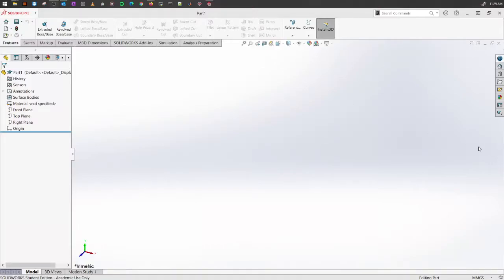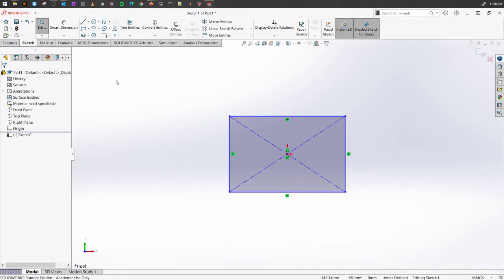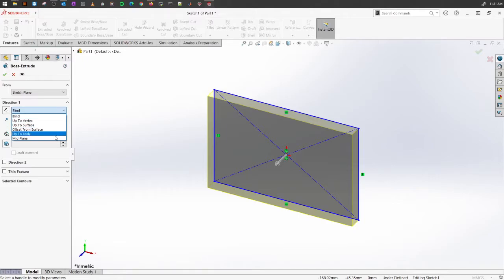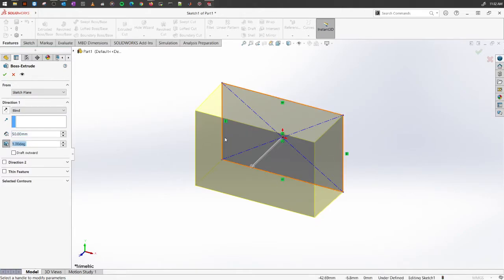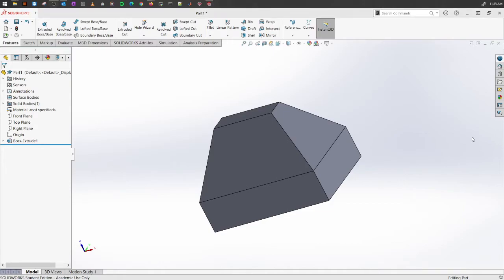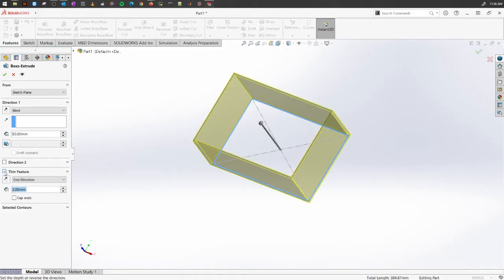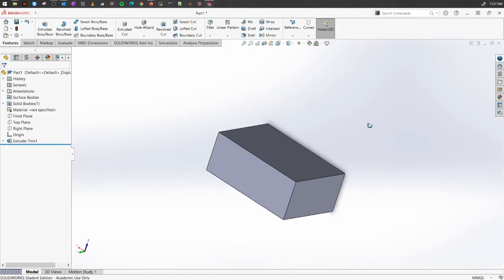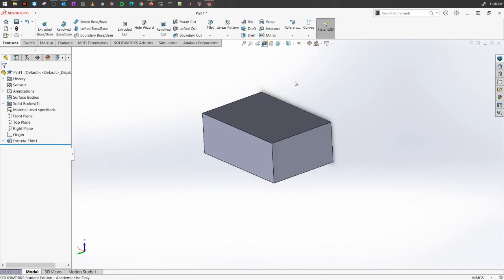3. Solid Tools: Extrude Boss/Base (Part 1)